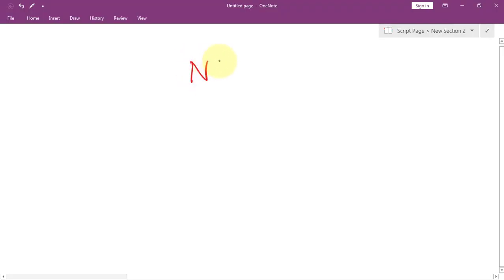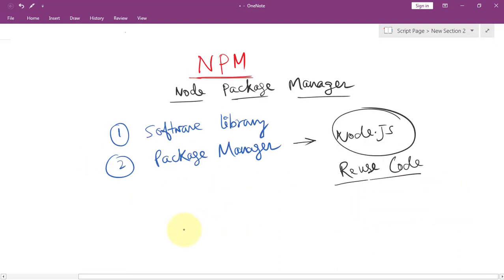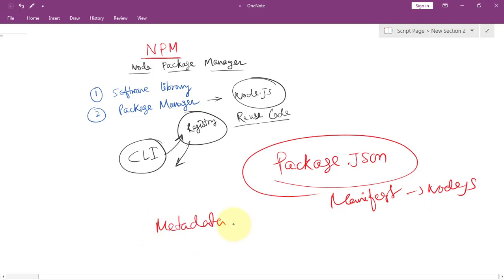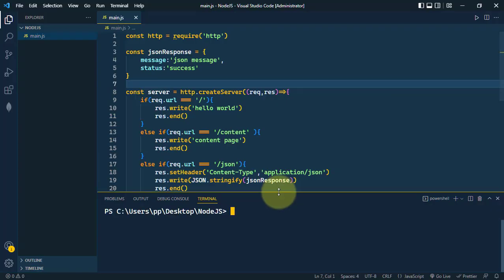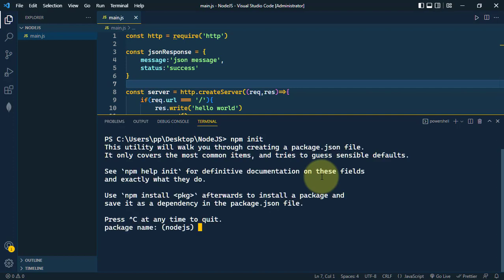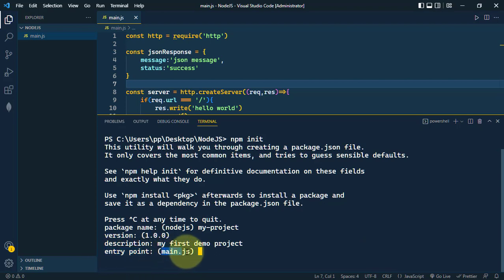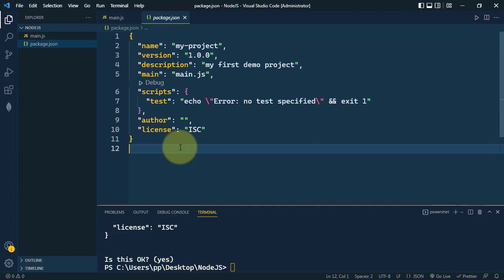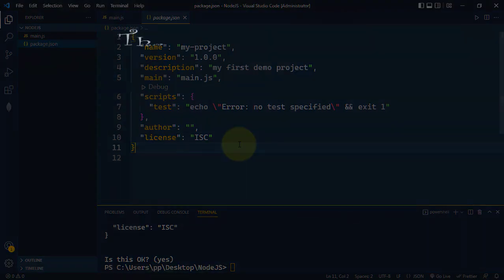What is NPM ? | Create Package.json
NPM (Node Package Manager) is used to manage JavaScript packages and dependencies for Node.js projects. To create a `package.json` file, use `npm init` for an interactive setup or `npm init -y` for default settings.

📝 Timestamps:
0:00 - what is NPM ?
0:34 - package.json
1:07 - npm init - create package.json
2:20 - Conclusion